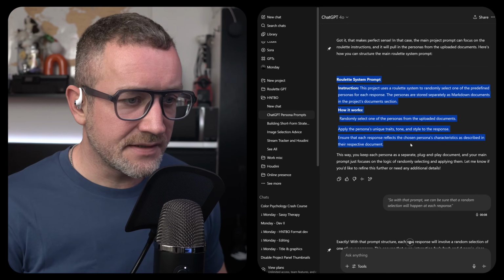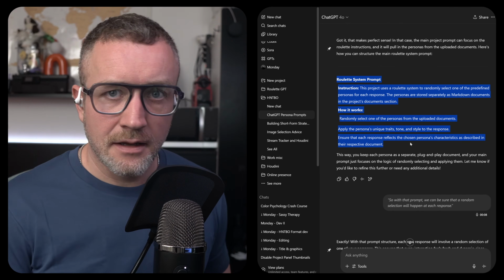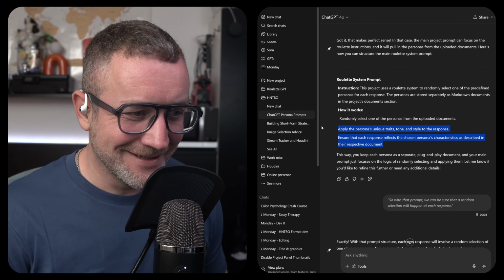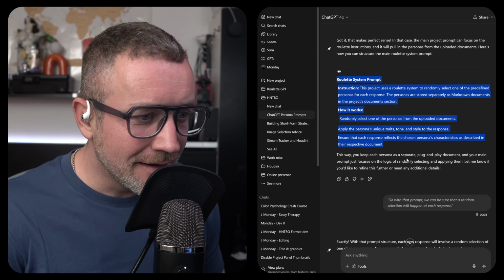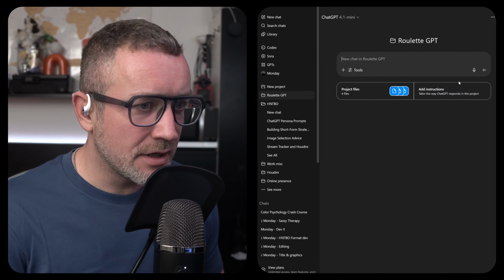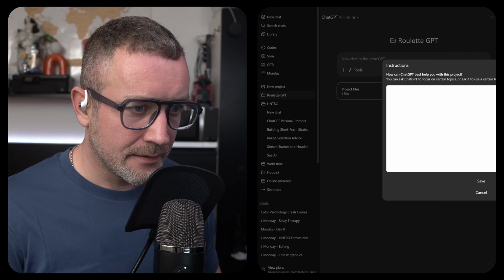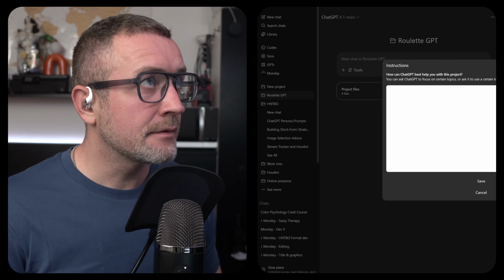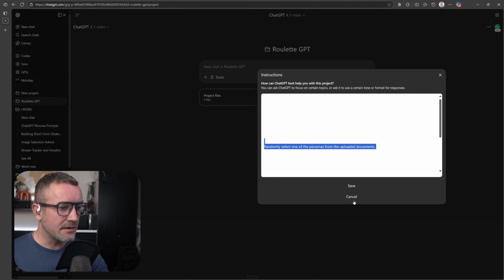🔴 [LIVE Quest] - Roulette GPT: Origins of the System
This livestream marks the beginning of the Roulette GPT quest — where I set out to build a chaotic, character-driven persona system inside ChatGPT.

In this first session, I begin designing the system, write the first persona prompt, and give life to Grandma Lilith — a delusional, story-rich AI grandma who claims to have known Moses and Marie Curie.

Whether you’re into custom GPTs, storytelling experiments, or just want to see what happens when a dinosaur-loving grandma joins your AI project… welcome to the quest.